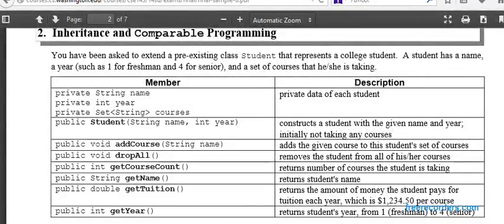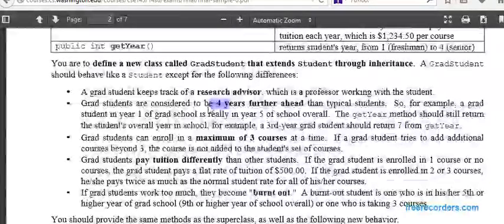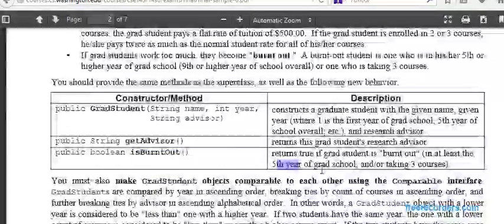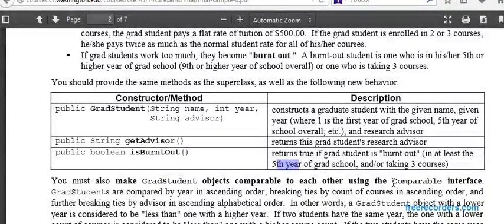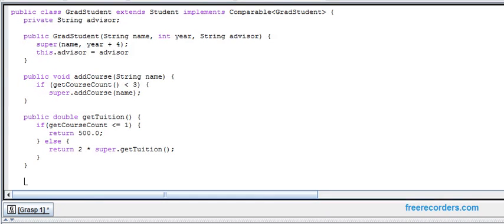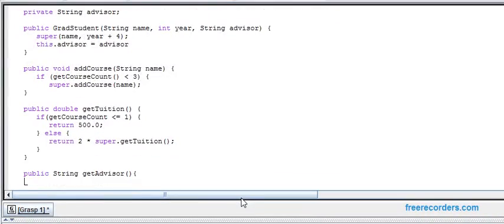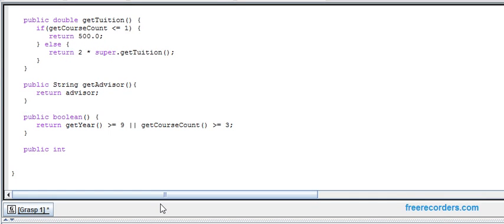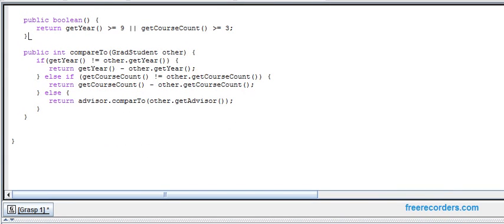GradStudent class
In this video we will construct a grad student class that will extend a student class